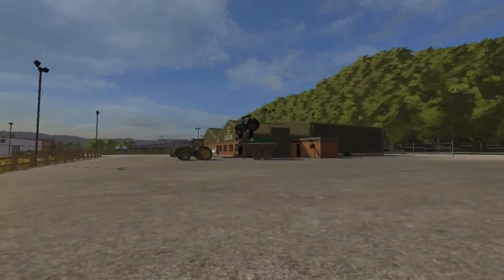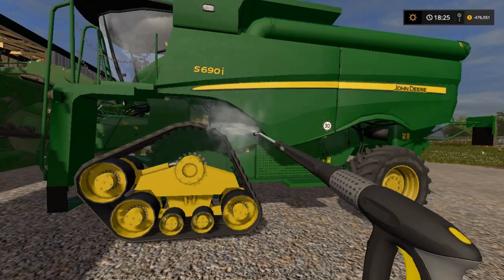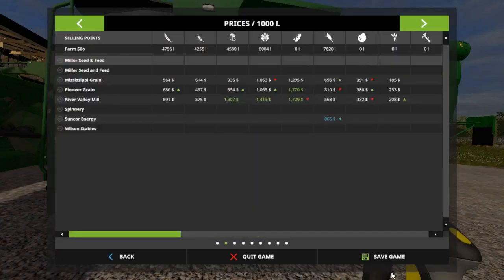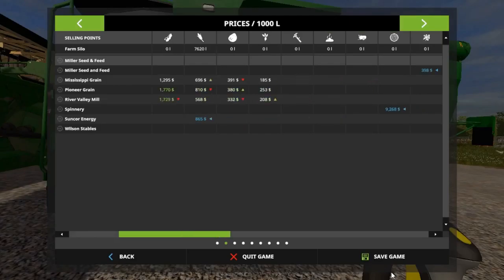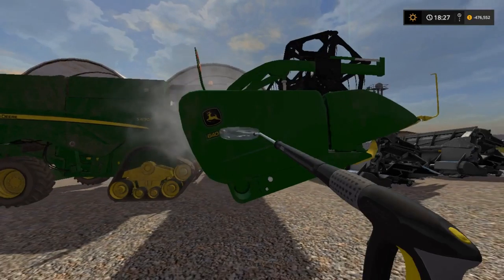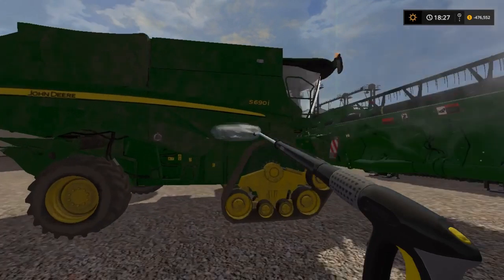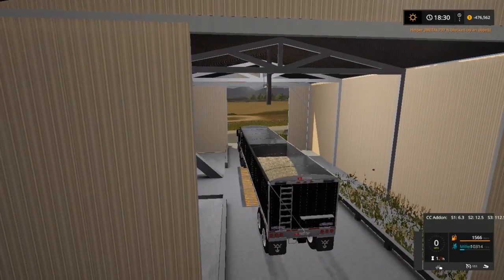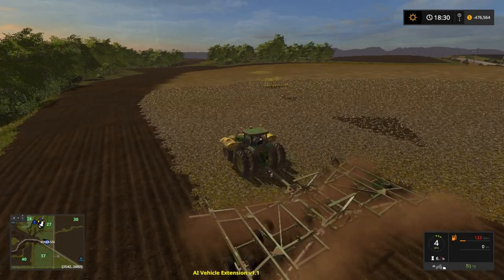Let's Play Farming Simulator 17, Upper Mississippi River Valley, Ep 17, With Mr Blue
Hey every one, Today on Upper Mississippi River Valley I sell the combines since we are done with the harvest!!! Please go check out these awesome family member's below and show some love by hitting that red button to their channel!! Thanks...

Fan Mail:
Tommy Miller